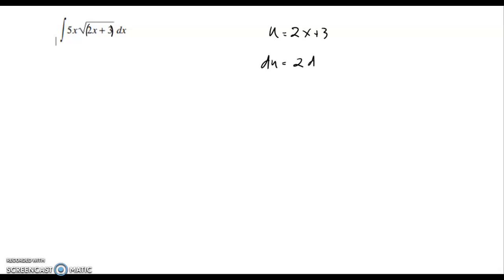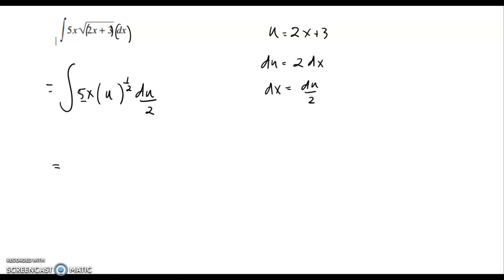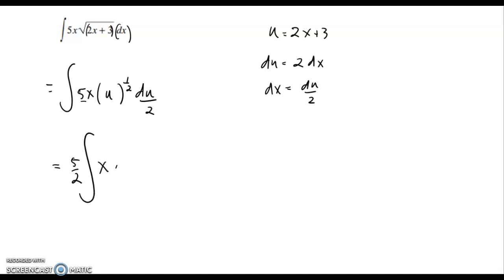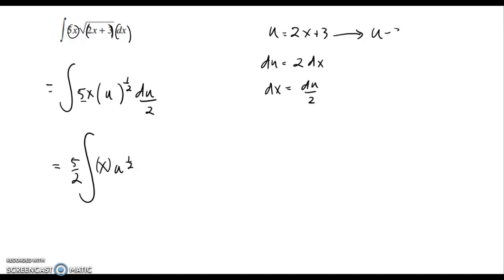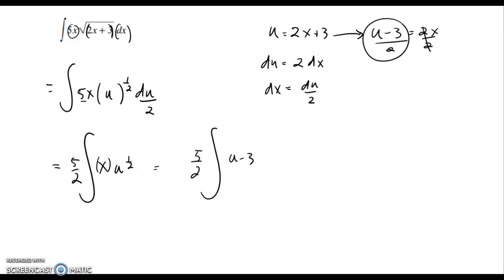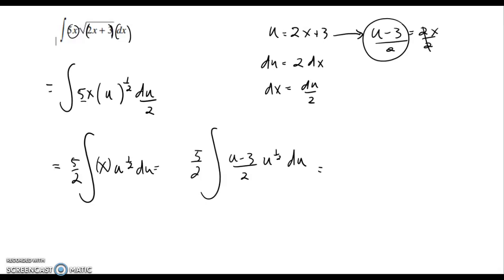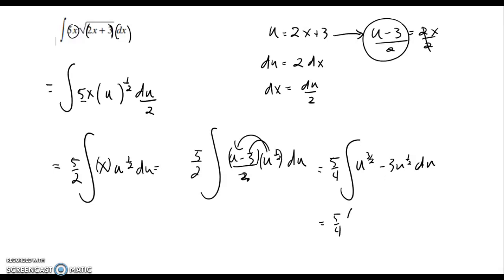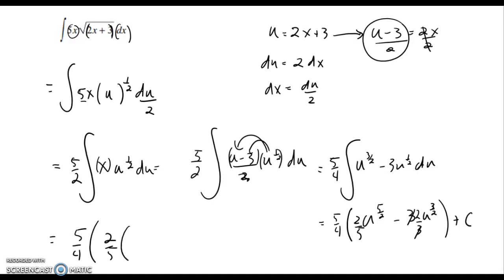U Substitution_Change of Variables